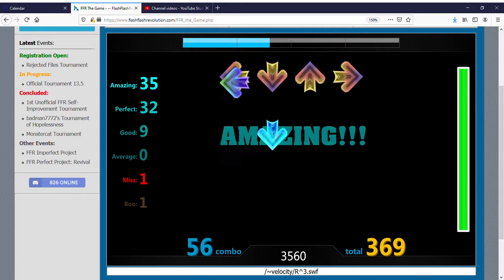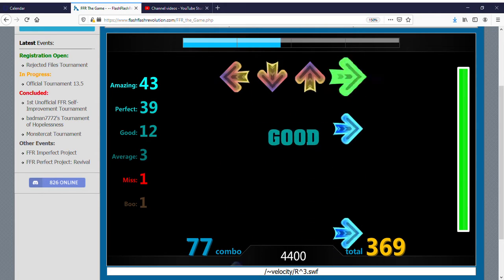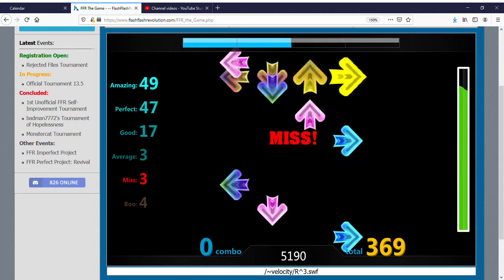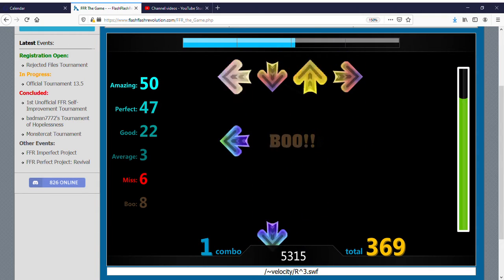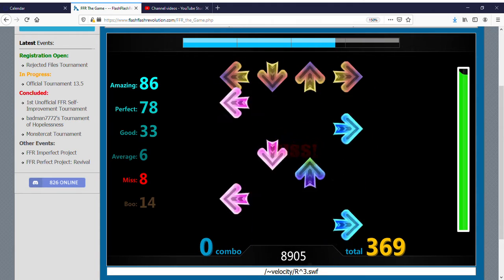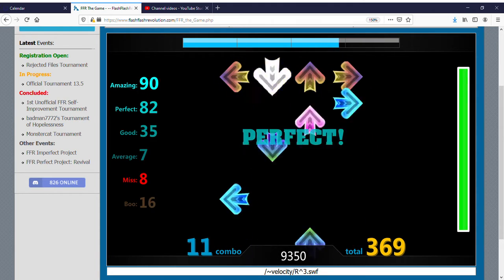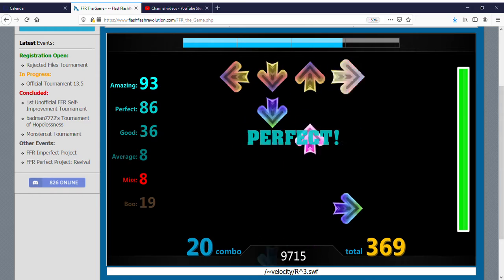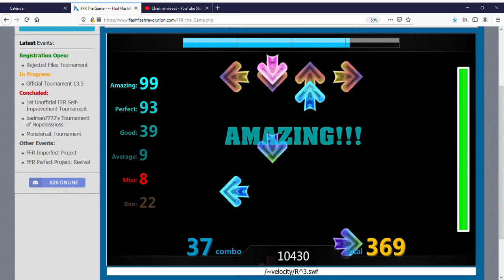Video 9_POINTLESS FAST RAP_Dance Dance Revolution_Vexaconimations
Hi I'm back. I don't really have anything to say so... ya.